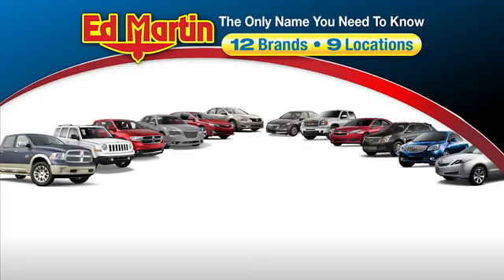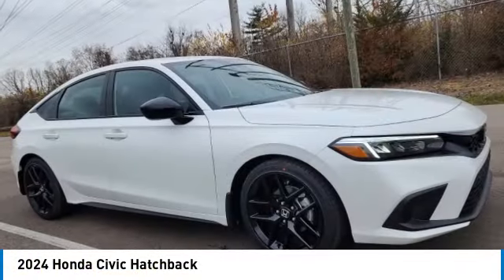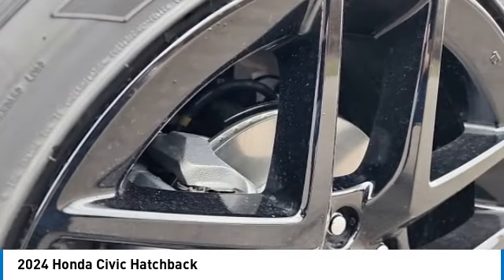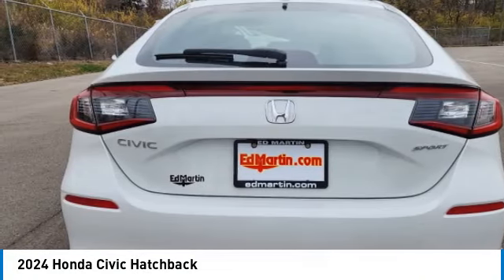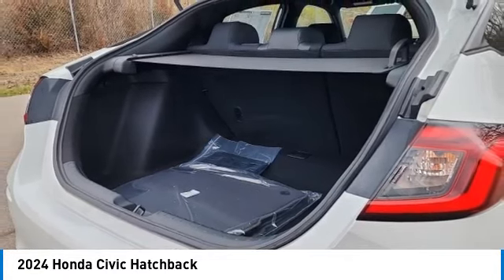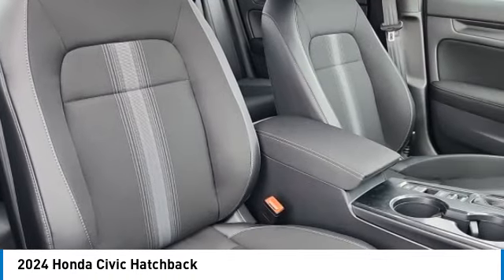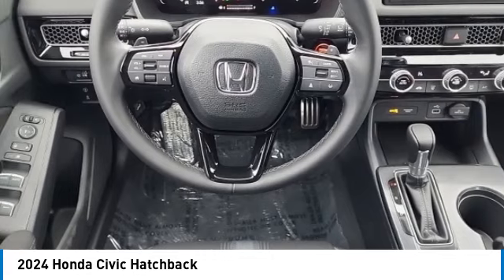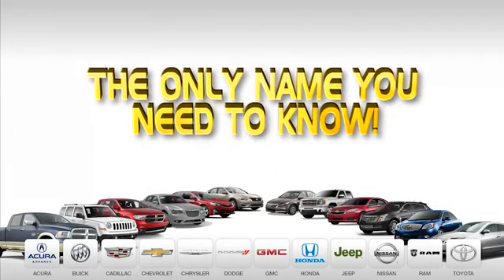2024 Honda Civic Hatchback 2CV1584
2024 HONDA CIVIC HATCHBACK Indianapolis, IN
Stock# 2CV1584

BACK-UP CAMERA, LANE DEPARTURE WARNING, BLUETOOTH, MP3 Player, KEYLESS ENTRY, 37 MPG Highway, LED HEADLIGHTS, ALLOY WHEELS.